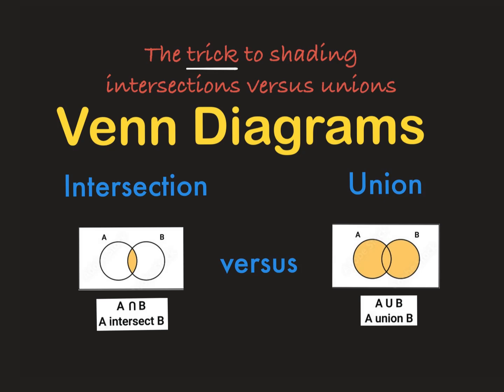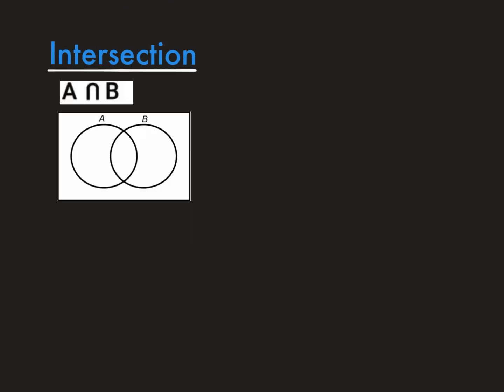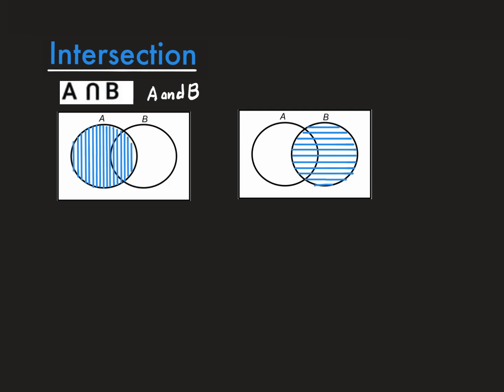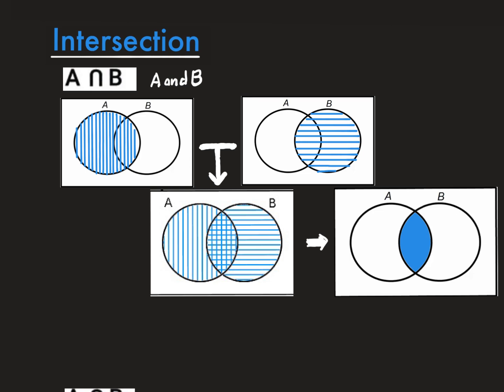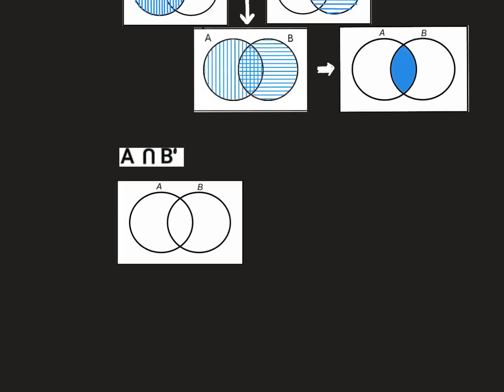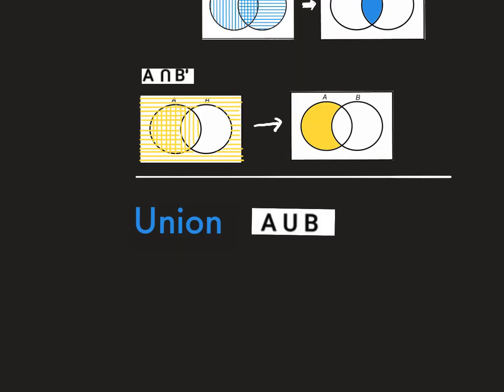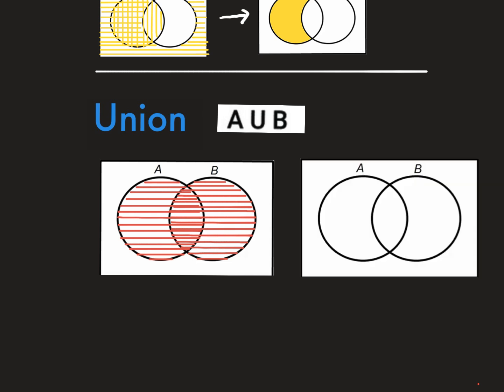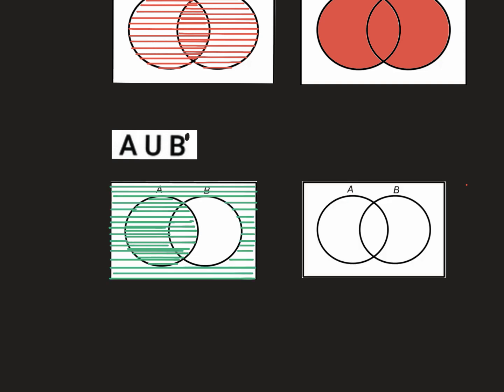Mathematics 11- Trick to shading Venn diagrams - Excel at School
This video is created for mathematics students.
If you would like a problem for me to solve or if you would like personal zoom lesson, please write to

0.00 introduction
0.17 intersection of sets
2.35 union of sets